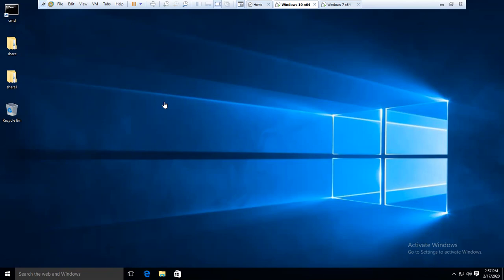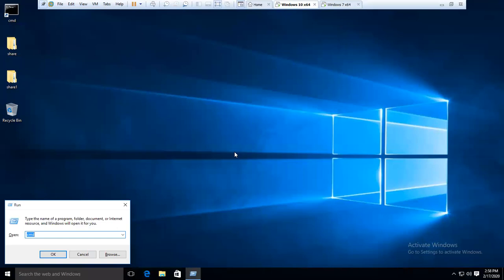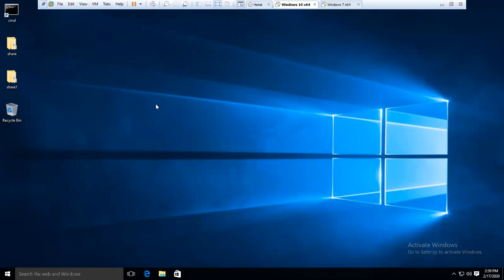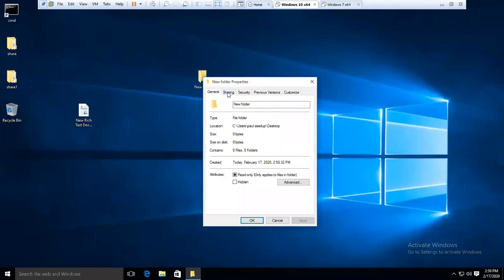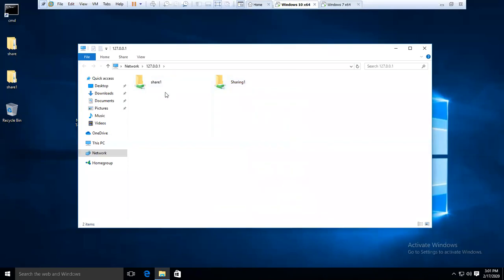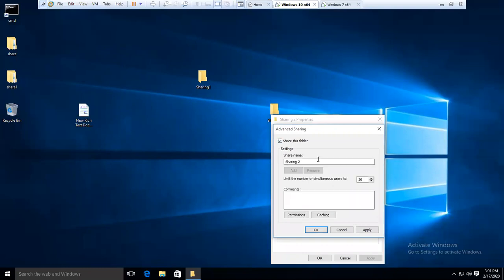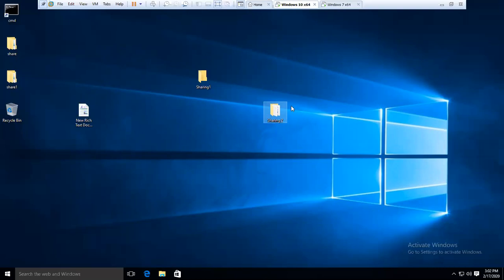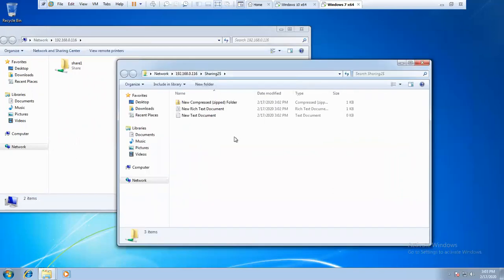Windows Security Sharing Feature (Hidden Sharing)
If you have multiple computers on a network and want to share folders between them, you can add an extra bit of security by creating a hidden Windows share. This guide is fairly basic and assumes that you are in either a workgroup or domain Windows environment. Hidden shares are useful if you want to share a folder, but only want it accessed by people who you’ve given the share name to.

Creating a cloistered share on your network makes the participated booklet or drive inferior appreciable and accessible by others. However, type$ as the last character of the participated Booklet name, If you want to hide a share from other addicts. It adds another bracket of protection for your participated columns against any unauthorized people that may connect to your network.